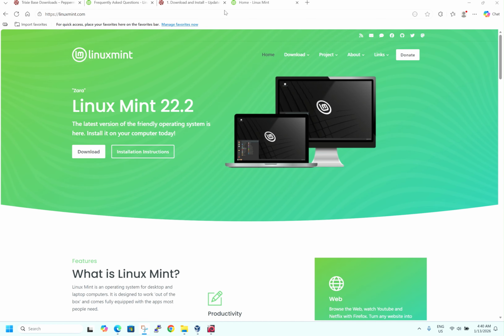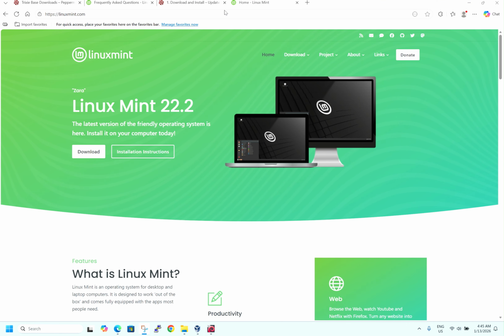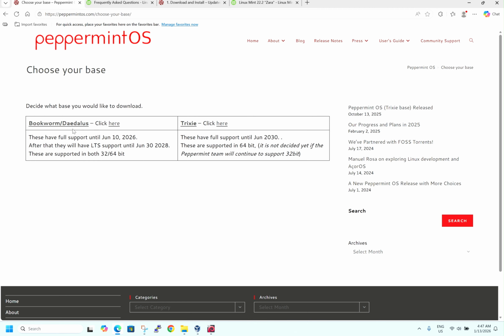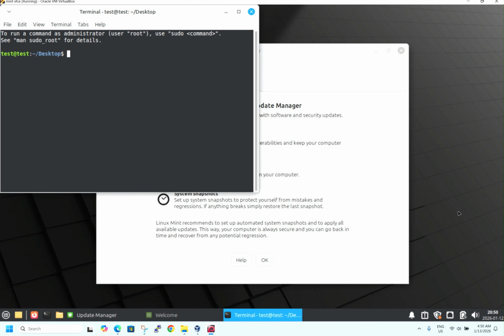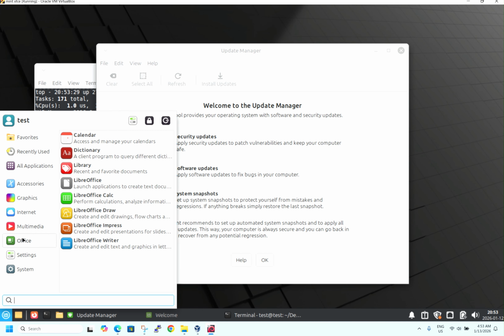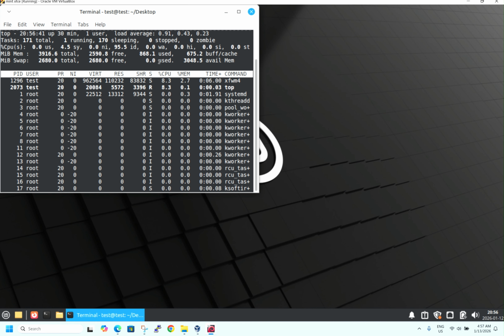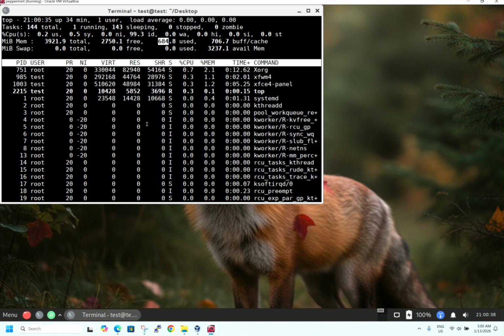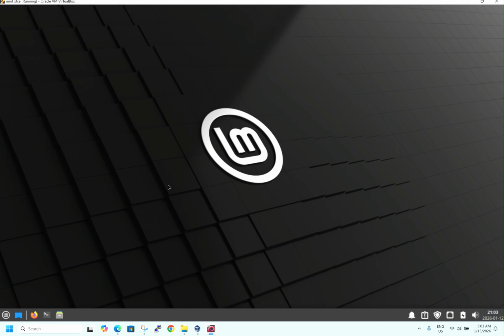Peppermint OS Xfce Vs Linux Mint Xfce – Speed, RAM, and Real‑World Test!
In this video, I compare Peppermint OS and Linux Mint Xfce, two of the most popular lightweight Linux distributions designed for speed, simplicity, and older hardware.

We’ll test boot time, RAM usage, CPU performance, customization, and user experience to find out which distro truly deserves the title of Lightweight Linux Winner!

⚙️ What You’ll Learn:
Real‑world performance comparison (RAM + CPU)

Interface and usability differences

Software management and update tools

Customization and desktop experience

Which distro is better for low‑spec PCs

💻 Ideal For:
Users with older laptops or PCs

Beginners switching from Windows

Linux enthusiasts exploring lightweight distros

🏁 Final Verdict:
Both Peppermint OS and Linux Mint Xfce shine in efficiency — but one offers smoother performance and better polish for daily use. Watch till the end to see which wins!